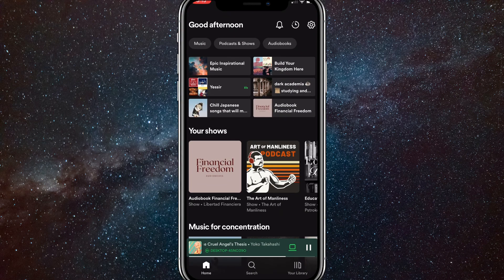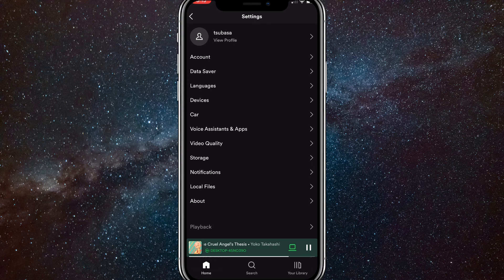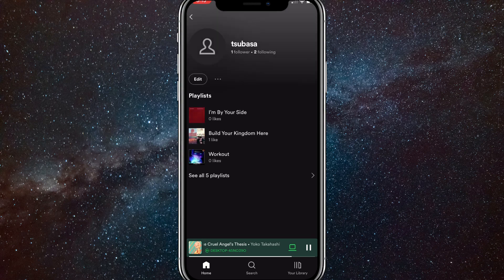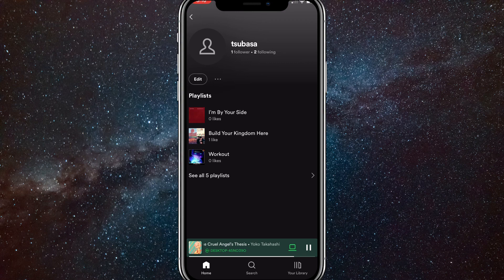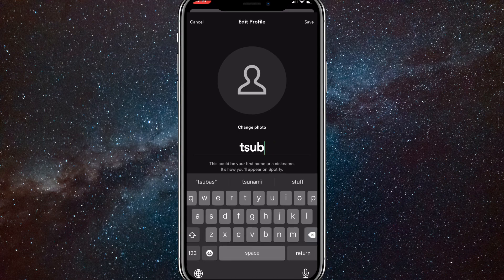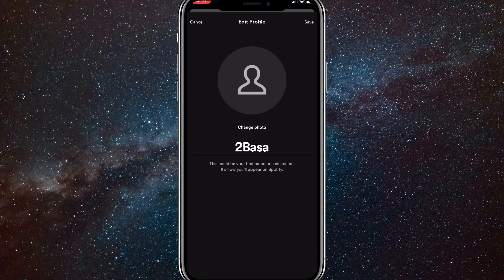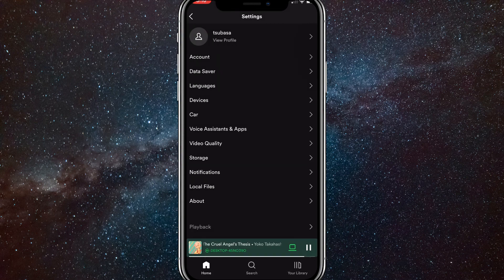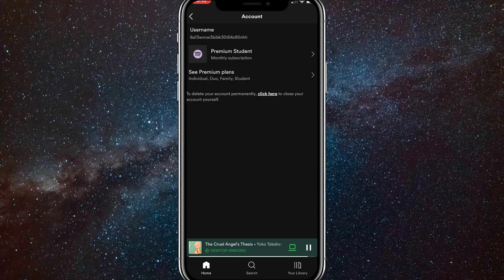How to Change Spotify Username Mobile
In this video, I will show you how to change your username on Spotify! You can very easily my username on Spotify just by watching this video. It takes you step by step on how to change username on Spotify!